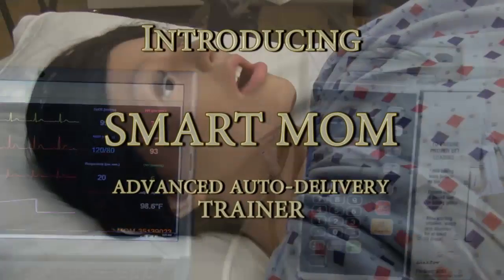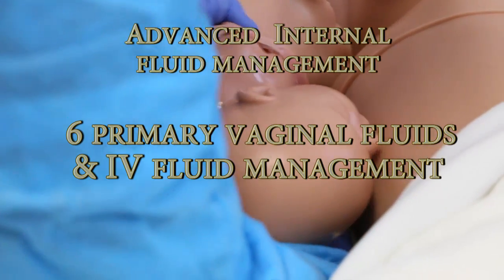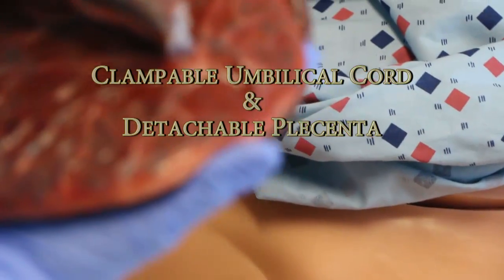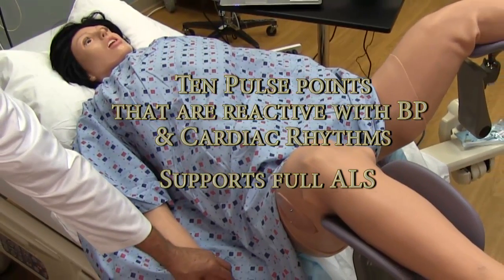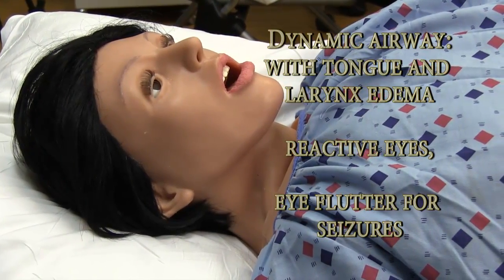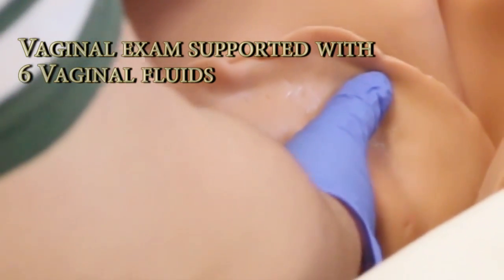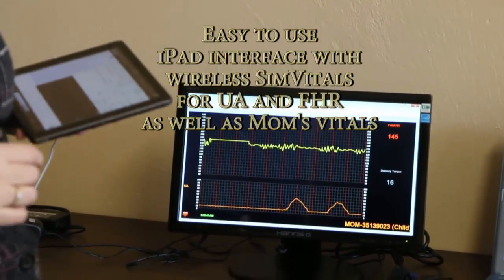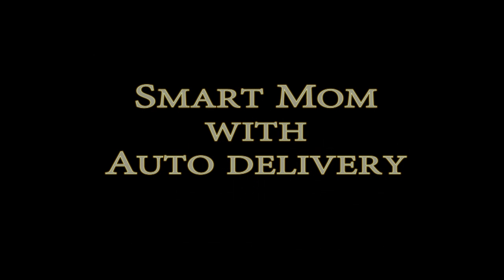Smart Mom Advanced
Advanced OB simulator with wireless control using iPad(r) interface. Designed with full OB and ALS functionality. Available outside the US  by Spectrum of Canada..